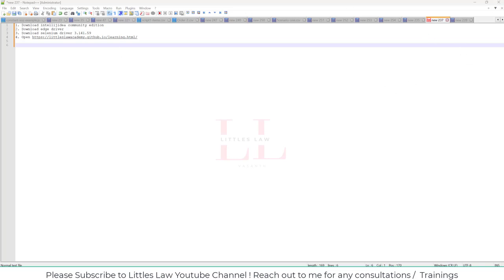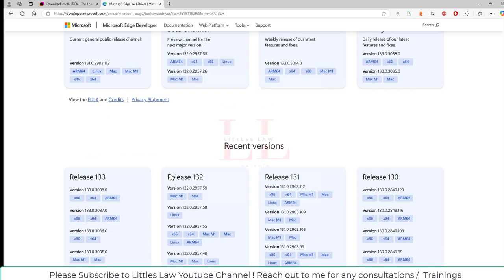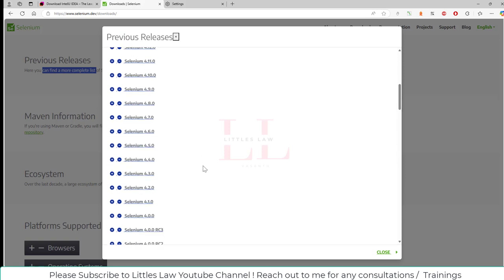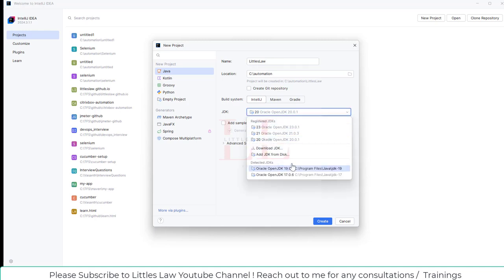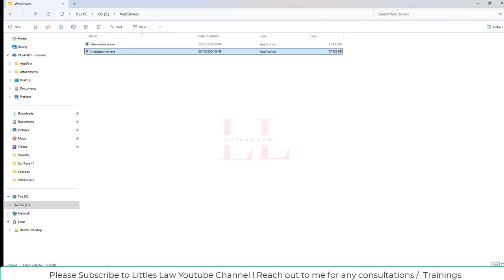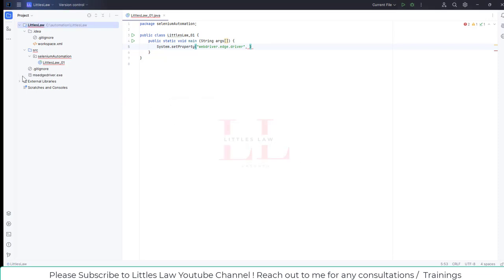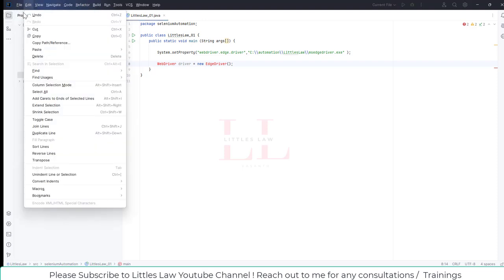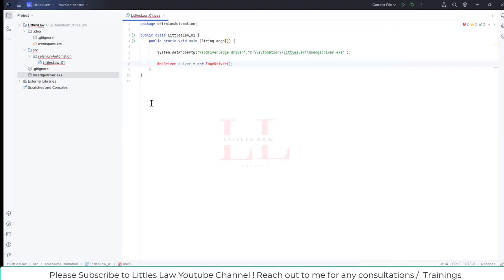CREATE Your First Selenium Automation Script in 24 Hours with Edge Driver using intellij idea IDE